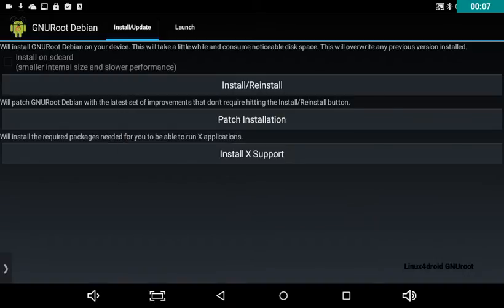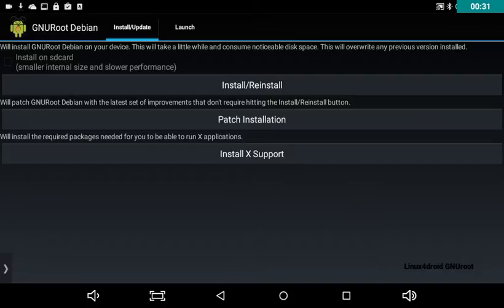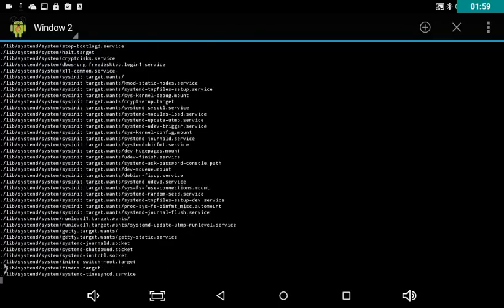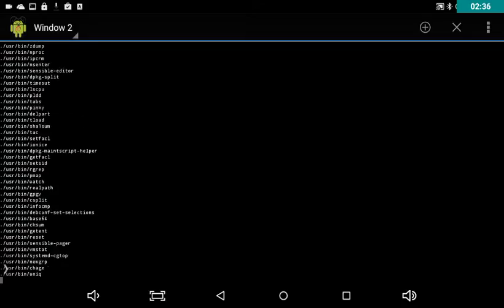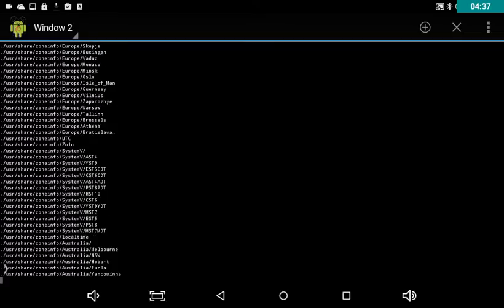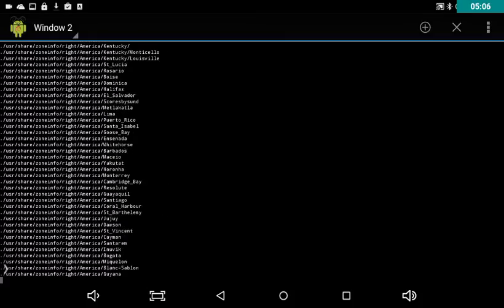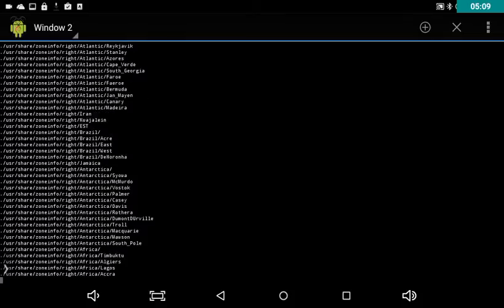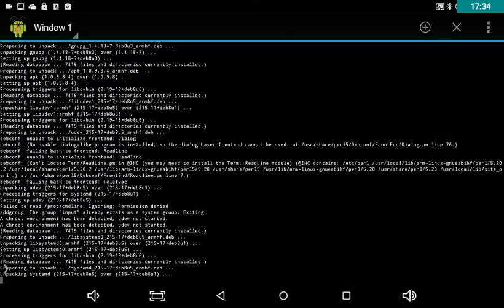Linux on Android using GNUroot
Installing Linux on your Android device is a breeze using the GNUroot app for android found on the google play store. you'll need to make sure ur device as at least 4gbs of space free before installing. I did this video and installation using a cheap 40$ tablet i picked up at the local pawn shop.